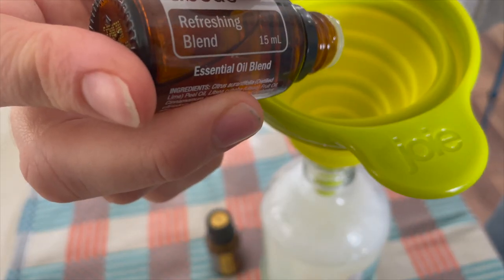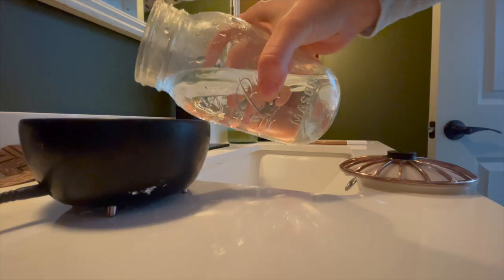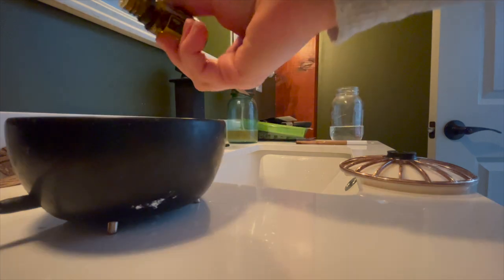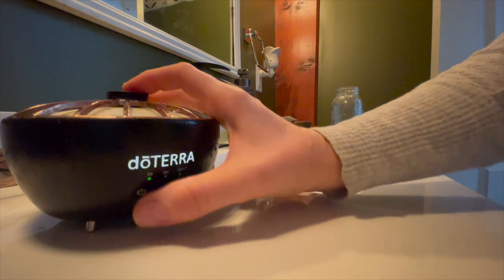Want to DITCH the Chemicals? Start Here . . .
Are you ready to ditch the chemicals from your home but don't know where to start? I'm walking you through the easiest switches and helping you get on the track to a healthier environment.

* Facebook Groups for learning:
        The Crunchy & Kind Mama
        Homeopathic Mamas
        Natural Solutions Using Essential Oils
        Organic Mamas in a Toxic World

Welcome to This Ohio Farmhouse!

I’m Jenna, a homeschooling & homesteading mom of 6! I’m passionate about capturing the beauty of the small things while growing our own food, creating a personalized home and living a simple and natural life.

I’m so excited to have you here! I hope that you find encouragement and inspiration as together we learn to appreciate the small, yet sometimes challenging, things that God has set before us.